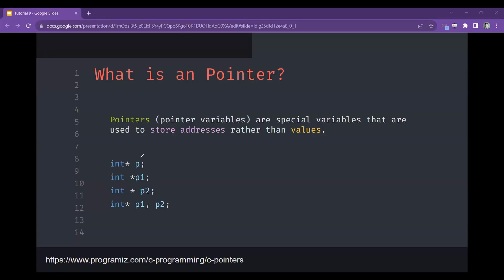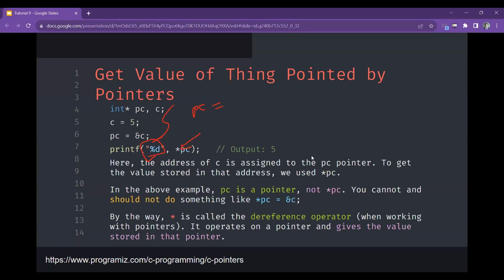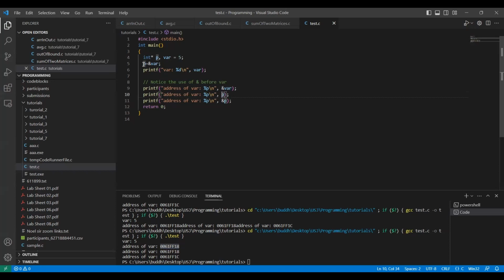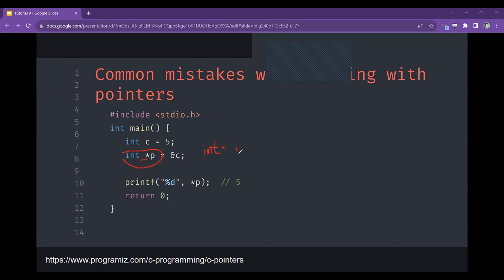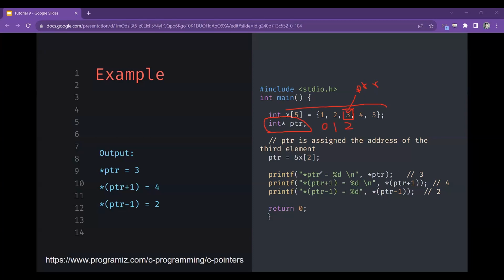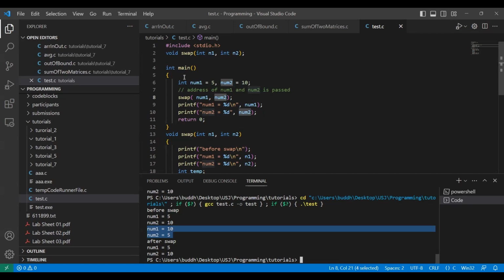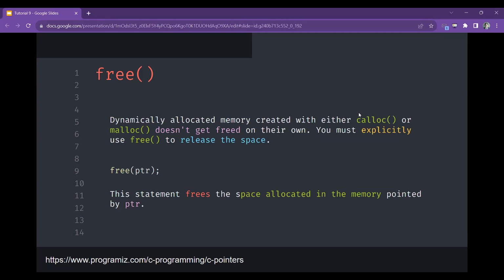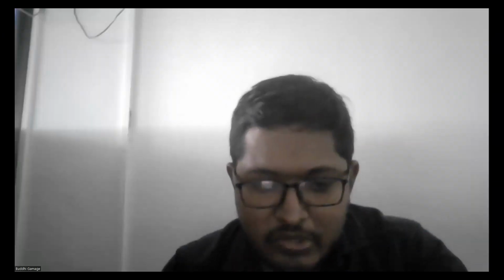CSE1062 | CCS1063- Practical - Fundamentals of Computer Programming - Tutorial 9 -